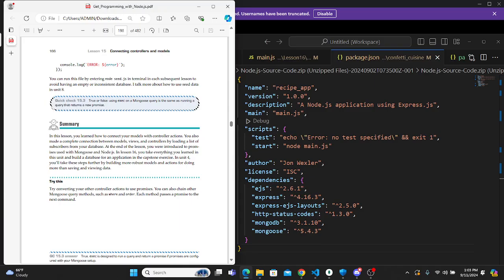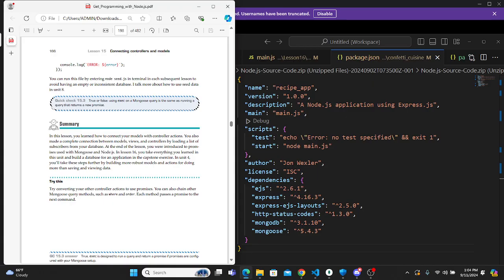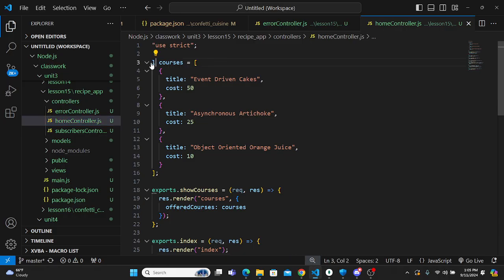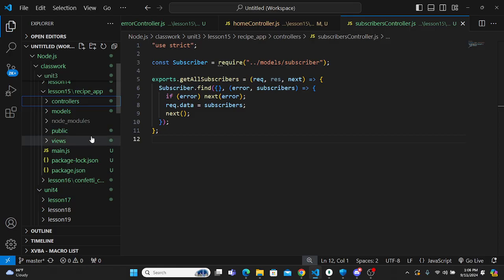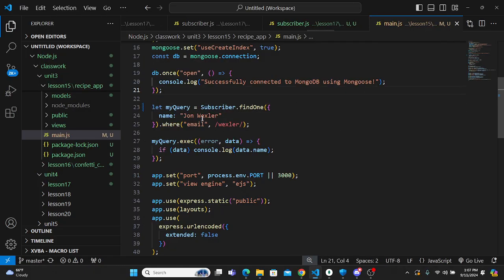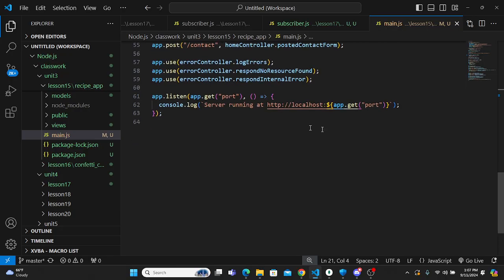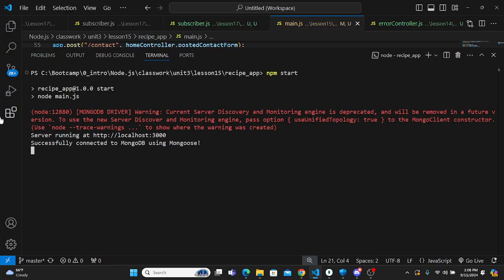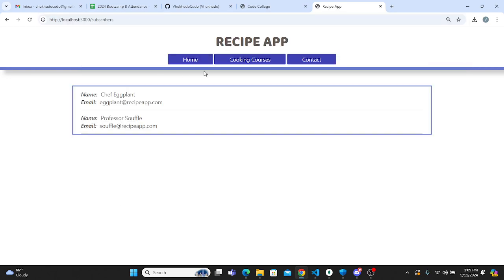Lesson 15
Node.js